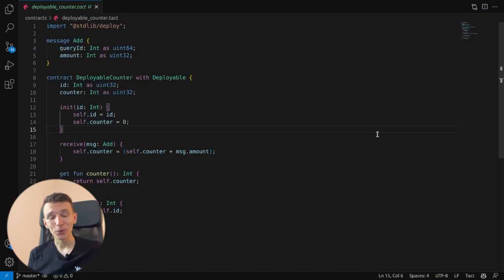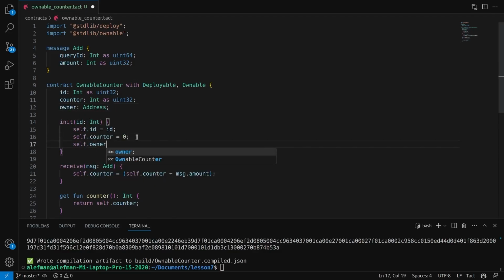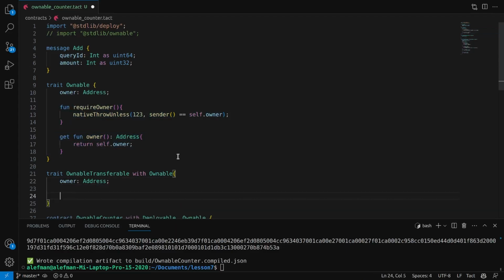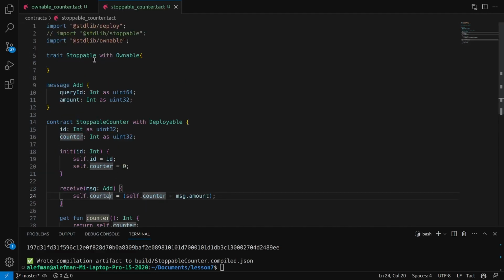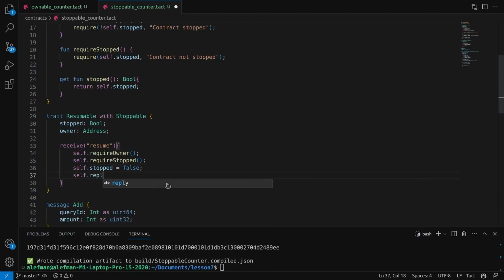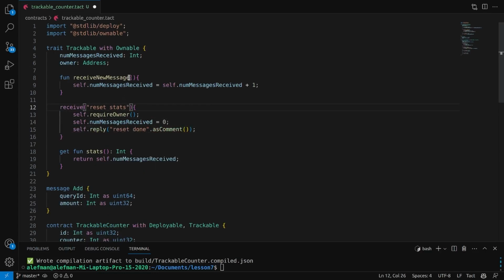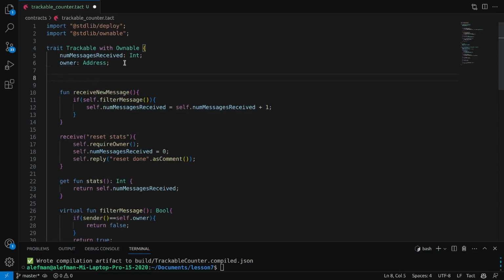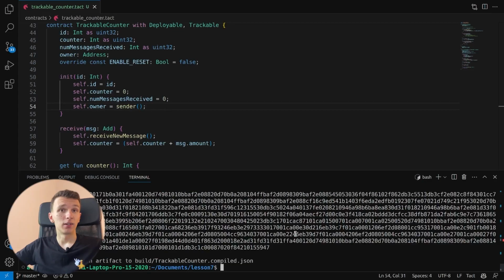TON Smart Contracts | 07 | Inheritance [EN]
Greetings everyone on my channel! Here I share unique educational content about the Telegram TON blockchain, free courses on creating smart contracts, and decentralized applications in Tact.

00:00 - 01:19 - Deployable
01:19 - 04:50 - Ownable
04:50 - 07:38 - Stoppable
07:38 - 13:38 - Our own trait